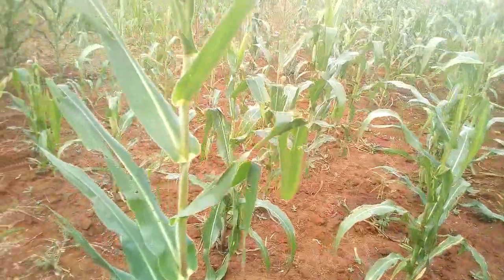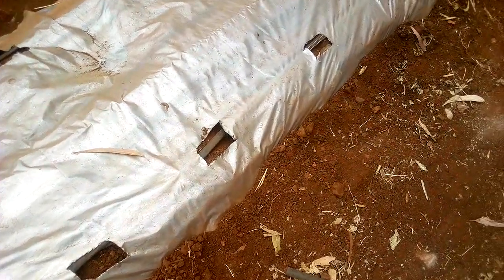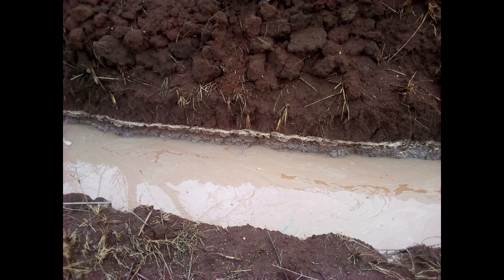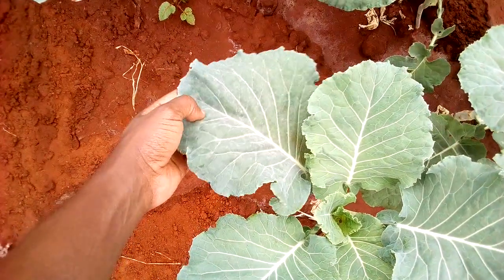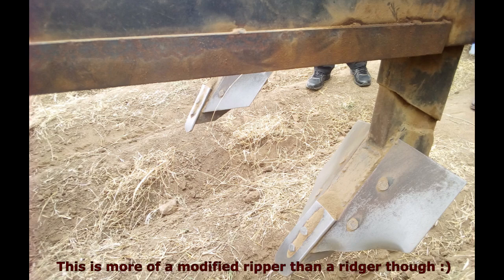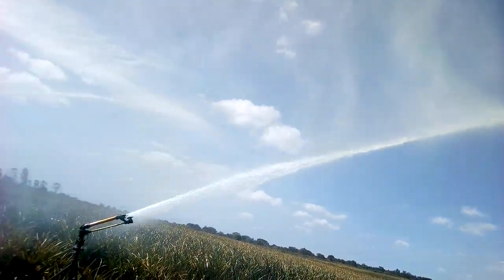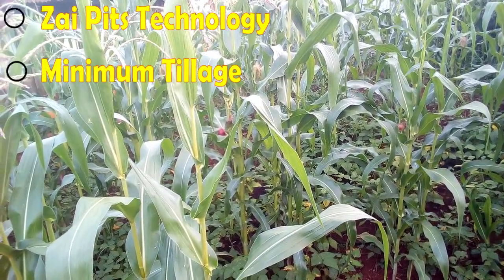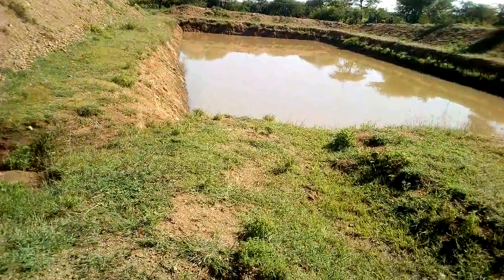Water/Soil Moisture Conservation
This video highlights a few methods that a farmer can use in the farm to conserve water. I describe the benefits of using soil rippers to break hardpan and use modern technology like Zai Pits, Plastic mulch, and shade nets.